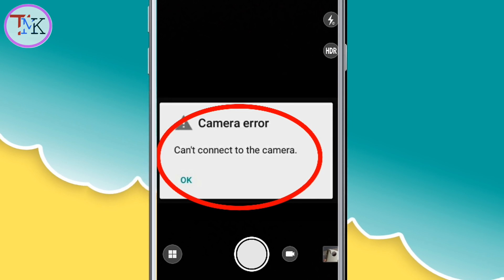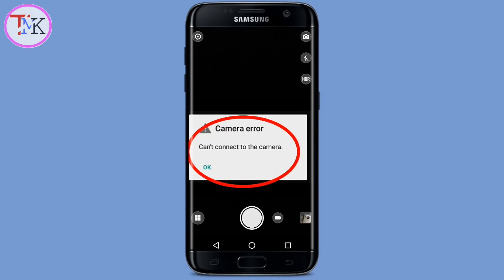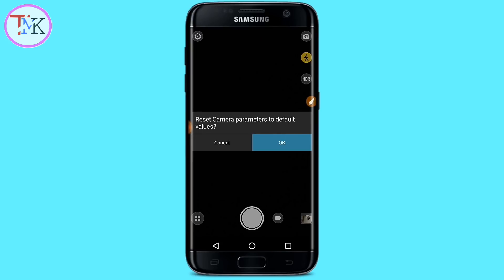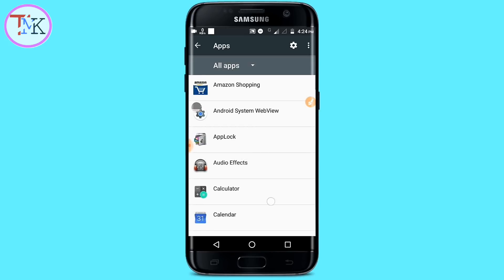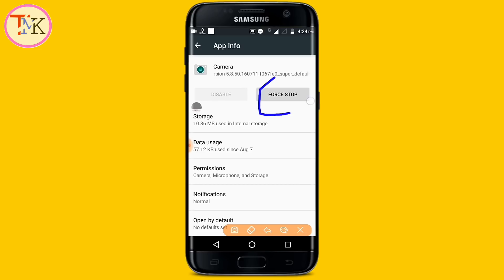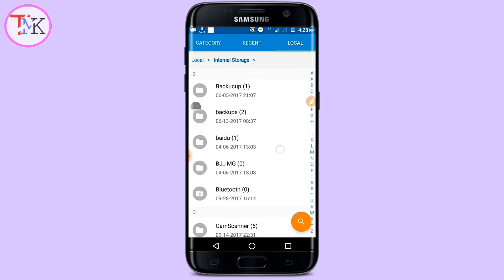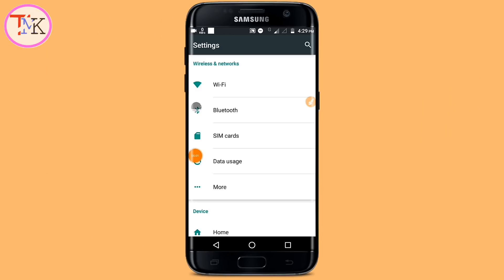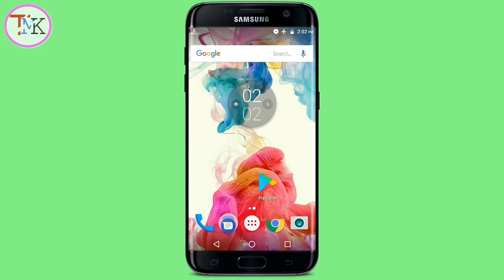How to fix 100% can't connect to the camera error in android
How to fix 100% can't connect to the camera error in android read the full Article

There is many of problems on Android Phone. But There is a big problem that can't connect the camera. in this Veadio I will tell to solve can't connect to the camera. you must be watch this video Until It Ends.

Best Budget Laptop